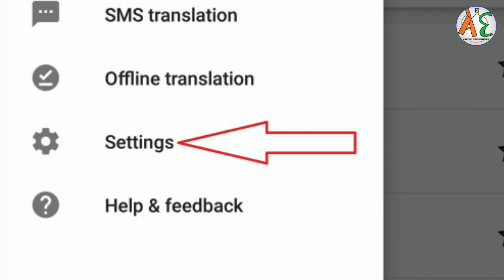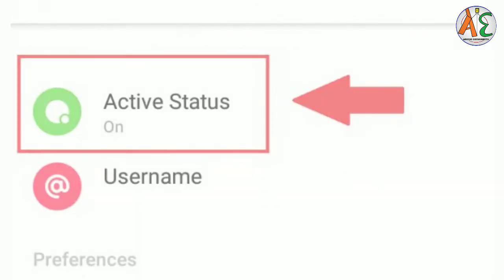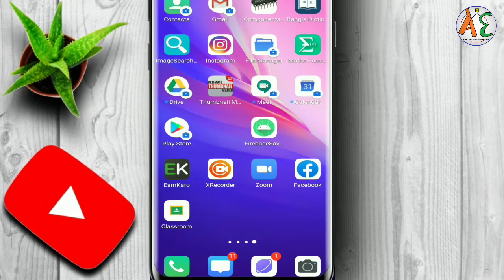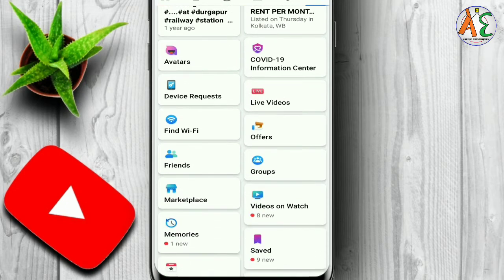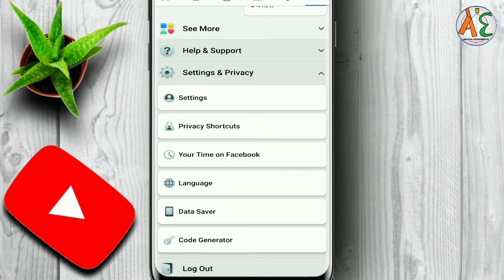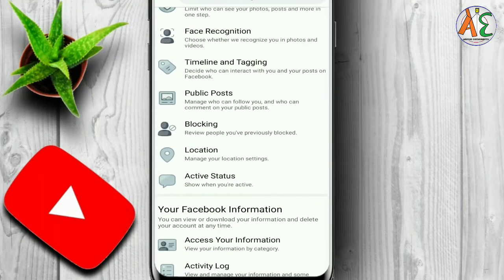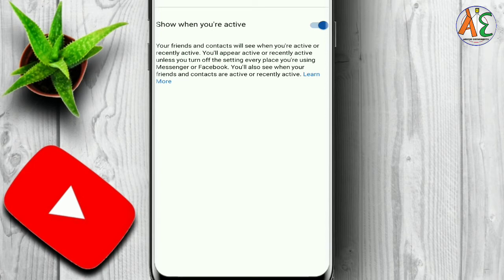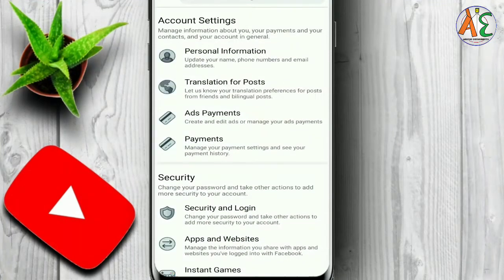How to hide your Online status in Facebook || Facebook settings || Social media features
How to hide your online status in Facebook is the topic of this video. You should know the features and settings of Facebook. Step by step process is shown in this video.